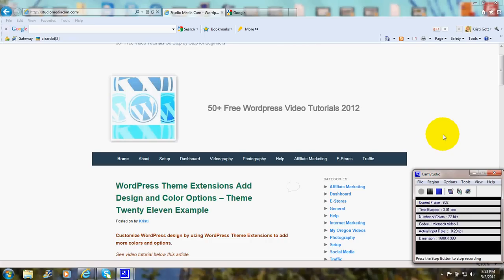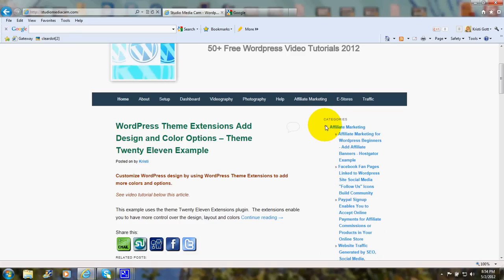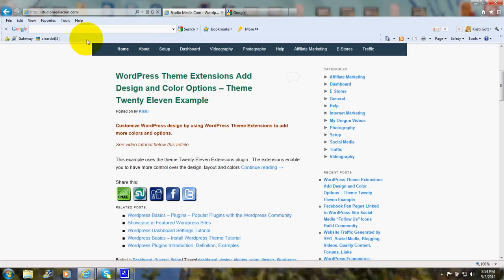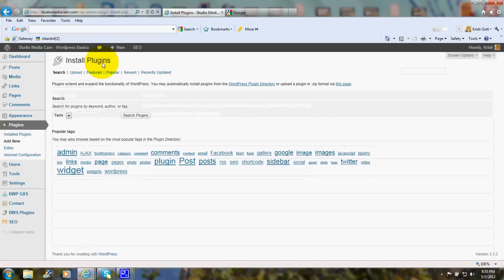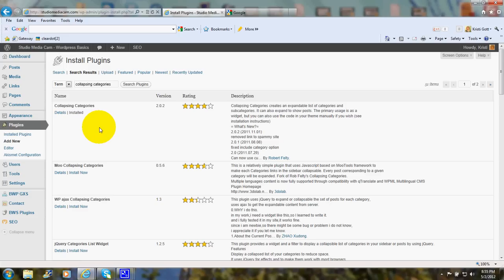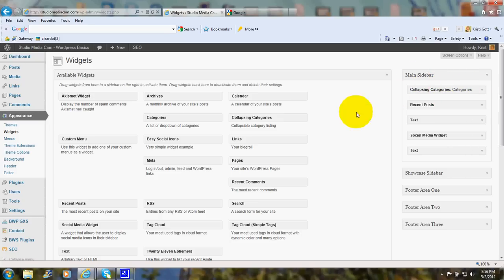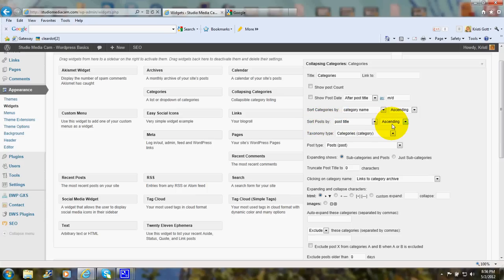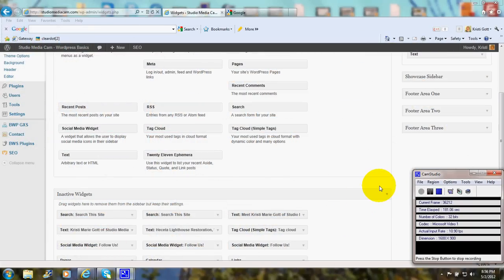Add Wordpress Plugin "Collapsing Categories" to Sidebar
Categories are groups of topics on your website and posts are groups according to category.  Adding the Collapsing Categories to the sidebar gives a list of categories and when a visitor clicks on a category it opens up and lists all the posts in that category.  It's an easy way to help your visitors navigate your website.  To add the plugin just go to your dashboard to plugins and to Add New.  In the search box enter "Collapsing Categories" and it will pop up at the top of a list.  Click to install it and to activate it.  Then go to your Widgets because it will show up in available widgets.  Click on the Collapsing Categories Widget and drag it to your sidebar in the dashboard to activate the widget.  Click save.  When you check the front of your site now you'll see a list of categories.  When you click the arrow by a category all the posts in that category will show in a drop down list.